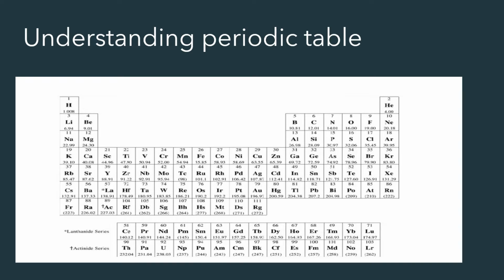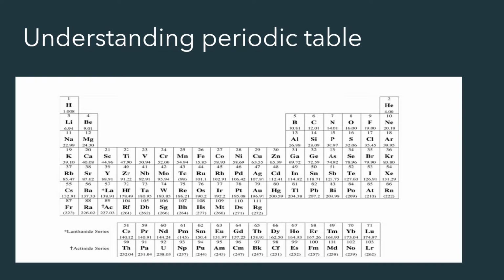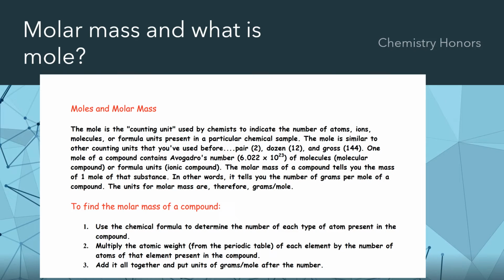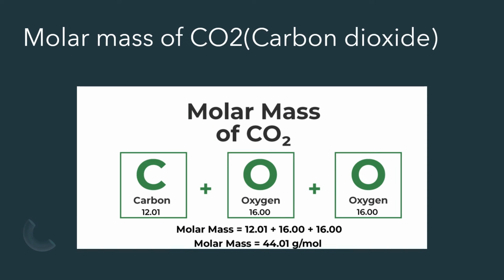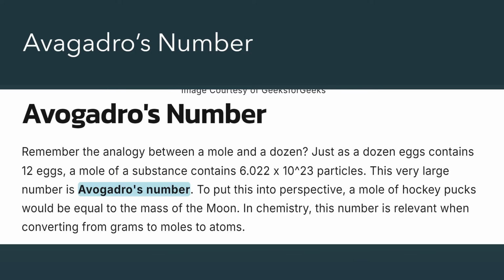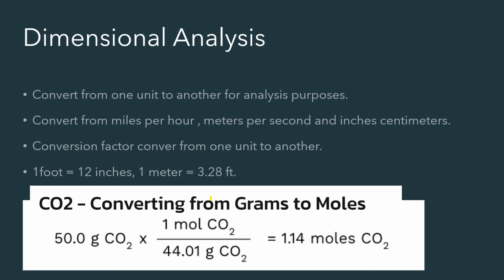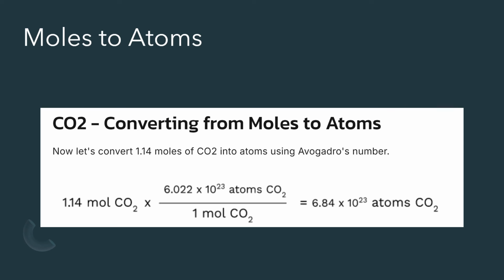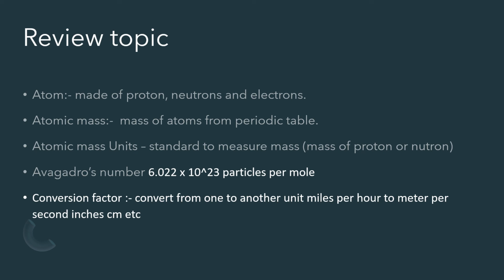Chemistry Honors class grade 11 Unit 1 Atomic Structure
Atomic structure
chemistry grade 11
learn chemistry grade 11
chemistry

gr 11
physical sciences
grade 11
physical science
bonding
chem
year 11
grade 12
grade 11 chemistry
matter and materials
gas laws
chemical bonding
atomic combination
atomic combinations
chemical bonding
covalent bond

stoichiometry
new course chemistry
old questions

heat changes
polarity

organic chemistry
moles

mole concept
gold chemistry
covalent bonding

atomic combinations grade 11
lewis dot diagram
dative coordinate bond